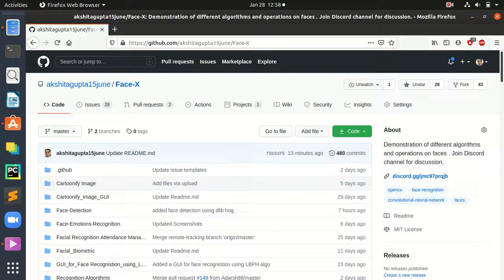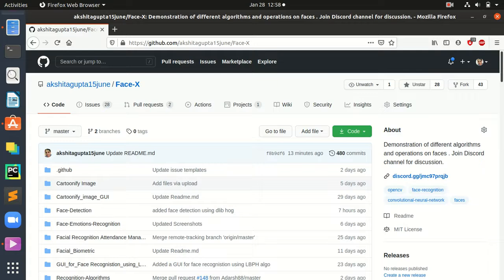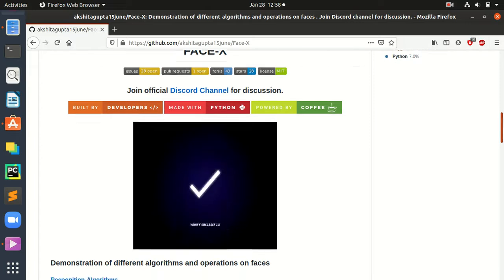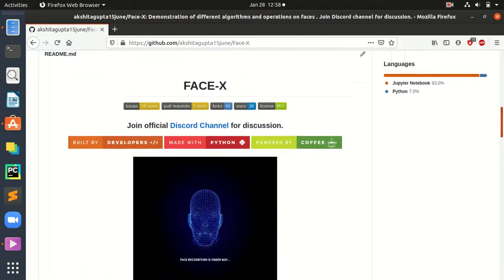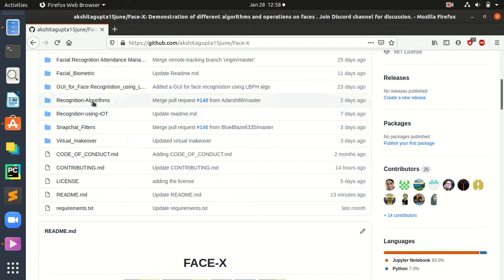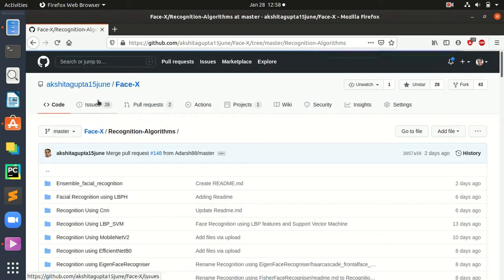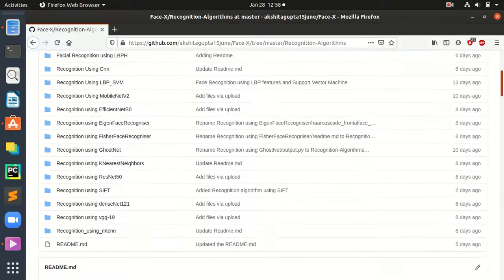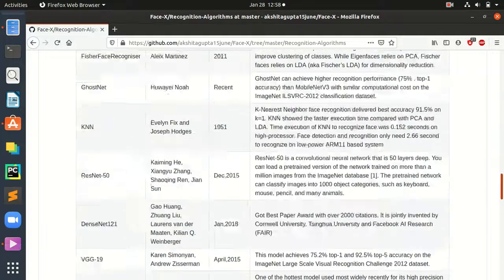Face-X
Face-X Project Overview (Github)